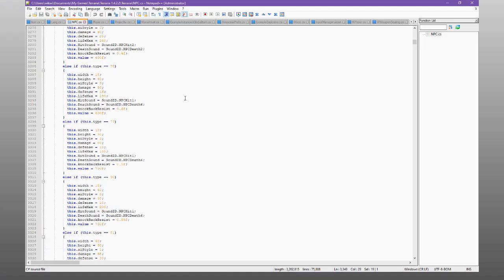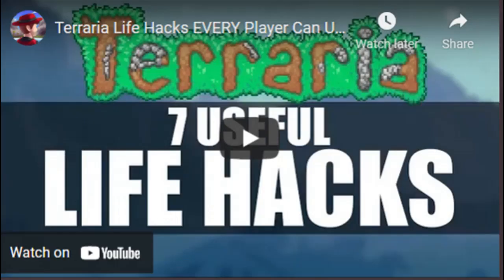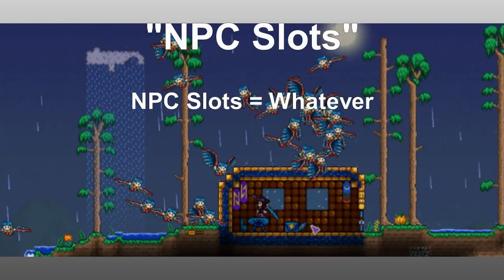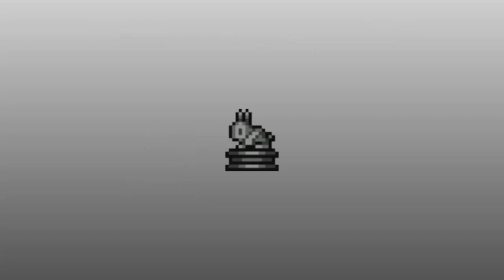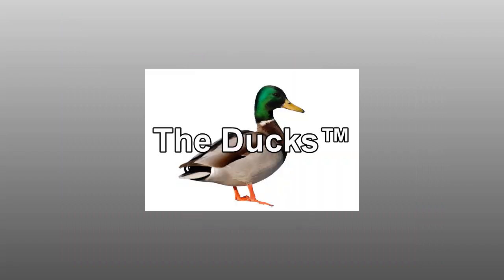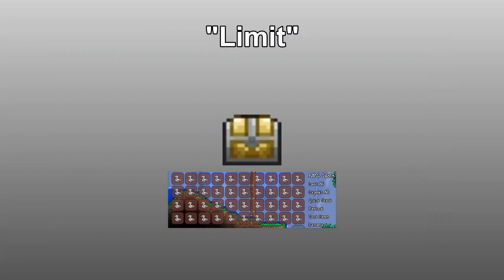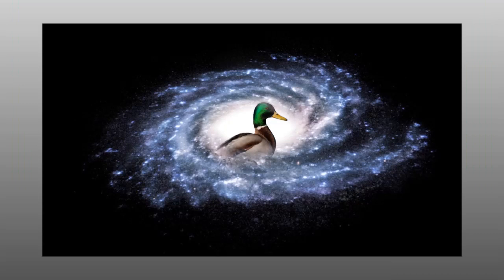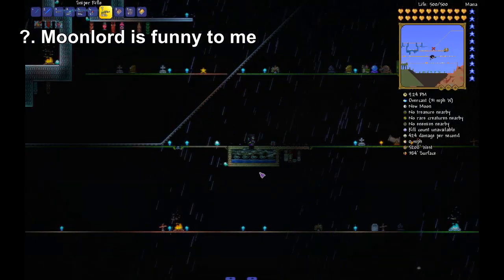How I destroyed Terraria's world with a lot of ducks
Remember the ducks exploit in Terraria? The "infamous" world destroyer according to 1.4's changelog?
Well, of course "I" do. I discovered the thing. Here's how it works. Break tModLoader 1.3 while you can.

00:00 Intro
01:17 History
02:31 NPC Slots
03:23 NPC Weight
03:51 Statues
04:38 Goldfishes!
05:42 The Ducks
06:45 Limits
07:41 Summary
08:05 Applications
10:09 Sellout time

Original thread that started it all (and ChippyGaming's Terraria Life Hacks video)

Credits:
Me for discovering the funny exploit and sharing the knowledge with myself.
ChippyGaming for unintentionally starting this mess.
Doce for the thumbnail drawing totally for my birthday trust me this isn't leveraging free work.
Suweeka for the dope moonlord drawing.

Re-Logic and Terraria for taking away months of my life.